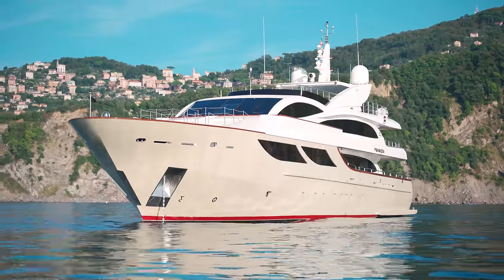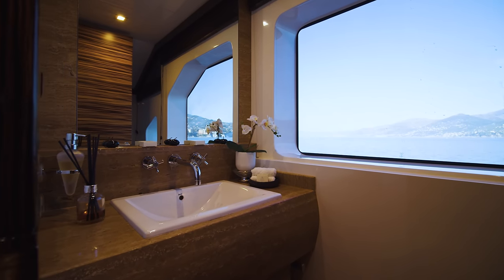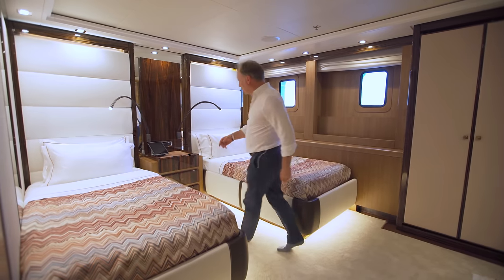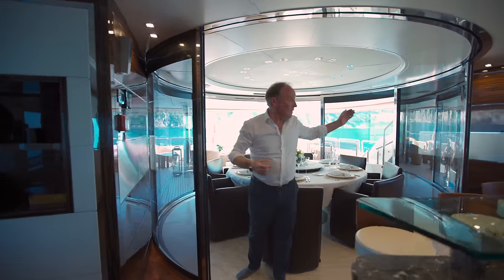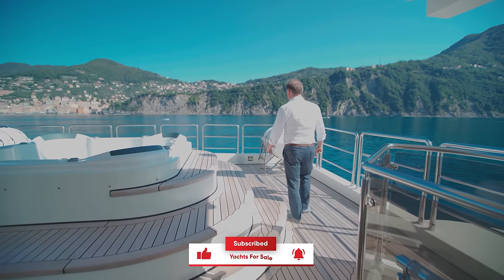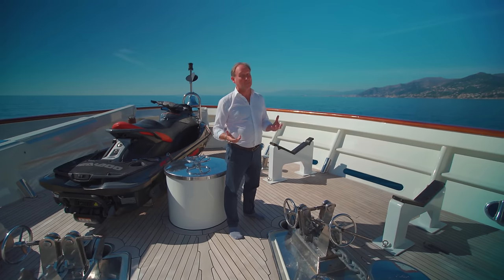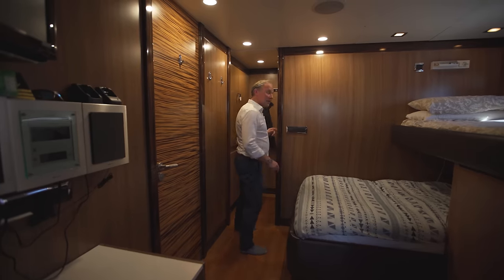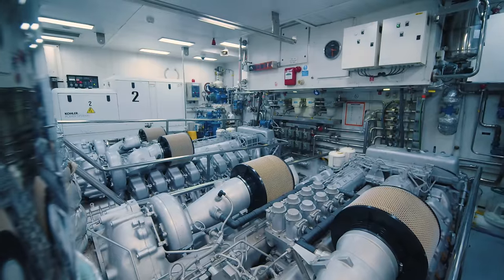€10,900,000 STUNNING 45M ASTONDOA "PANAKEIA". A COMPLETE WALK THROUGH!!!!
After building over 3000 yachts Astondoa have certainly proven that they know what they are doing. "Panakeia" is their largest yacht to date and she is a real beauty!

0:00 - INTRODUCTION
01:08 - MAIN DECK
06:45 - BELOW DECK GUEST STATEROOMS
09:56 - UPPER DECK
12:05 - OUTSIDE SPACES
19:04 - CREW SPACES
24:28 - ENGINE ROOM